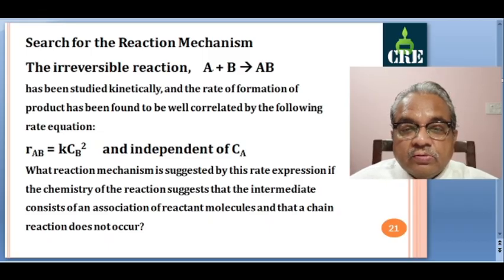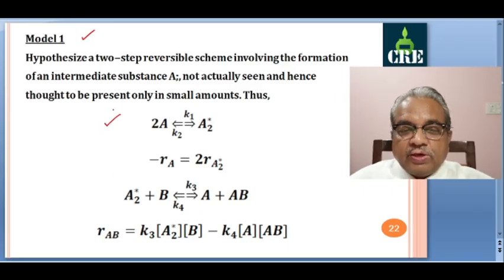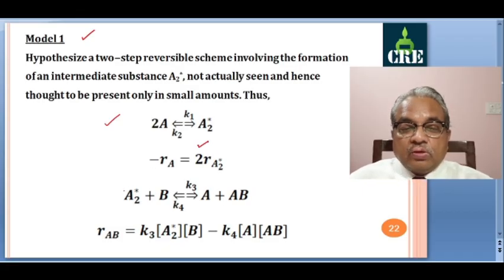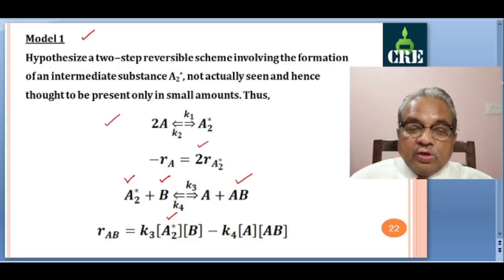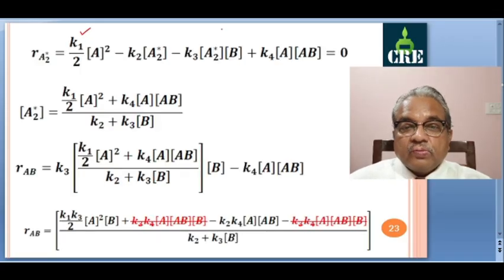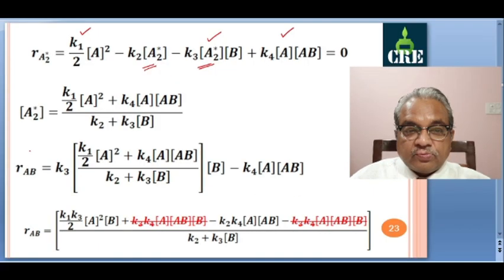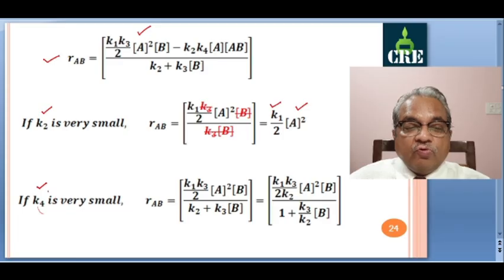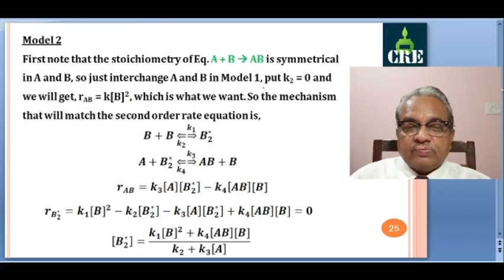2.7 Mathematical Derivation of Rate Laws from Mechanisms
• Step-by-step derivation using the steady-state assumption for active intermediates